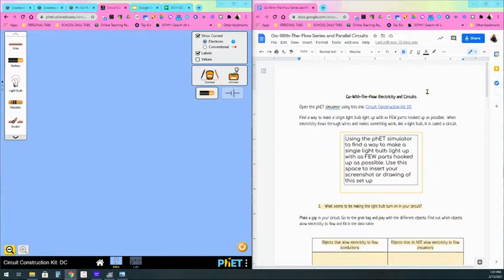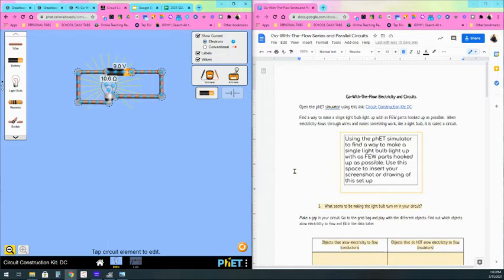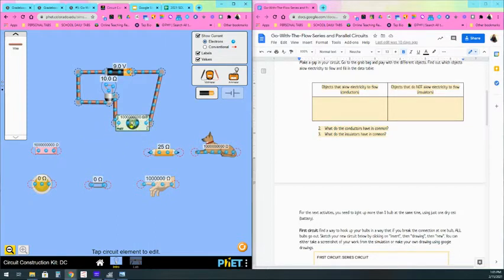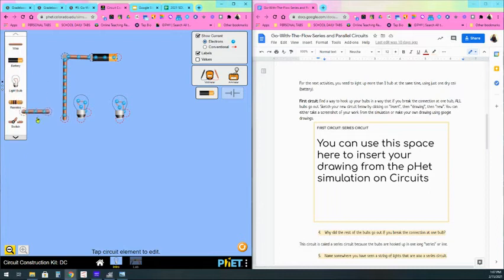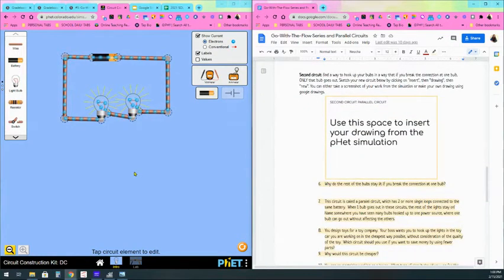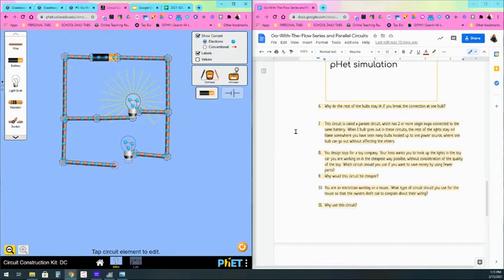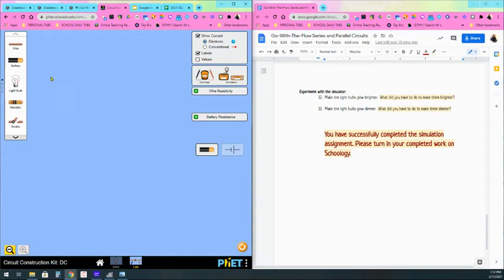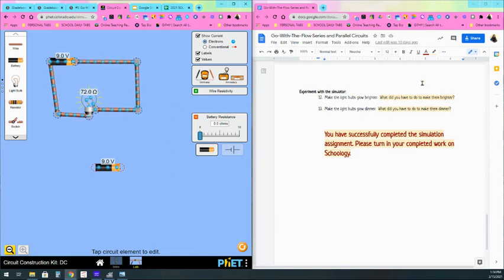Go With The Flow Review A3 A4 B3 B4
Review your work and acquired knowledge of series and parallel circuits, conductors and insulators